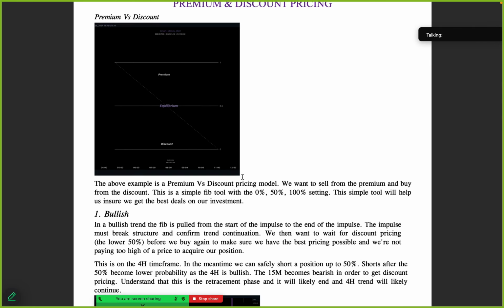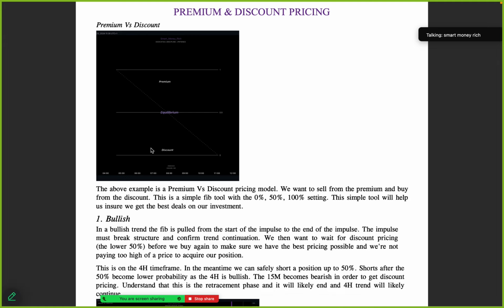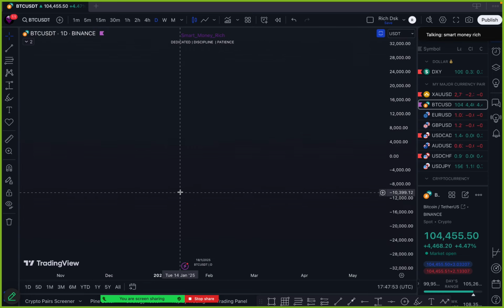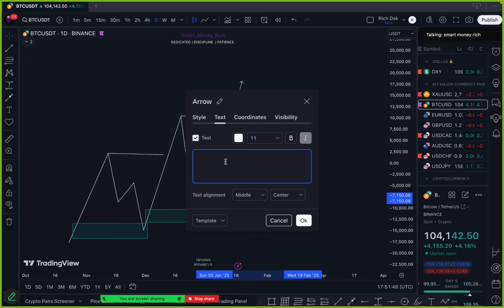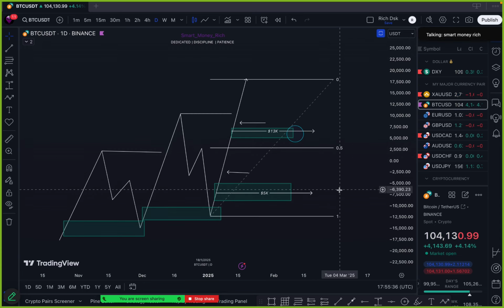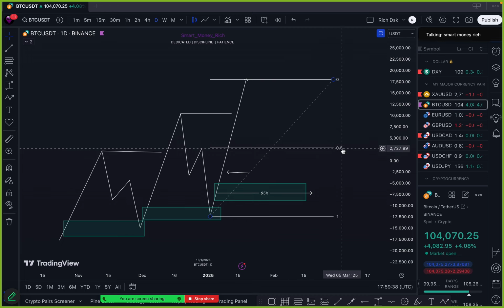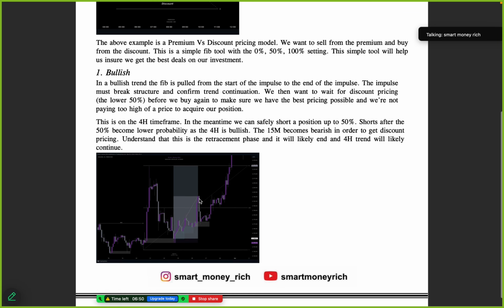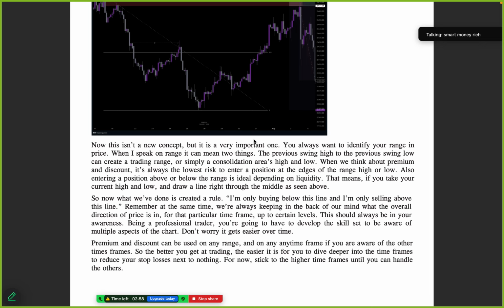Forex Boot Camp Day 9.